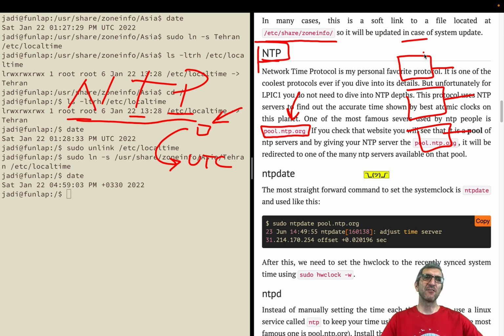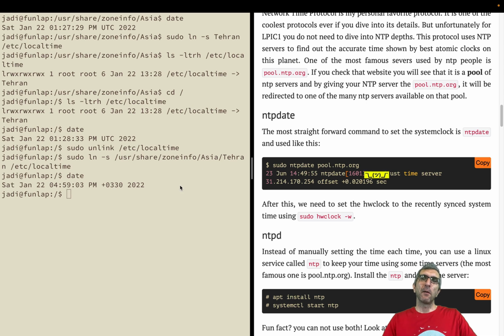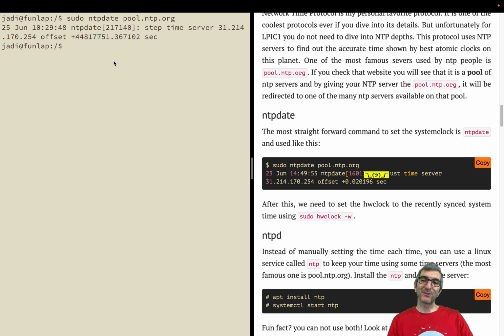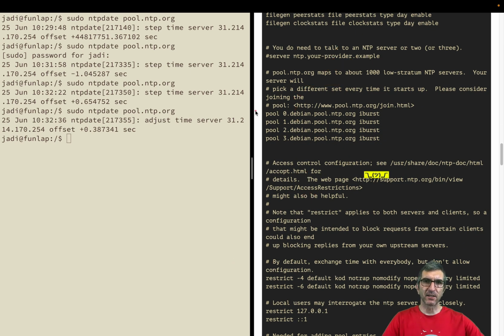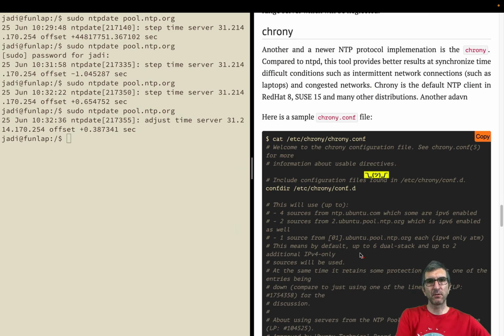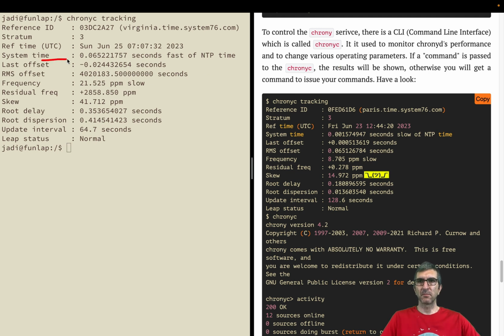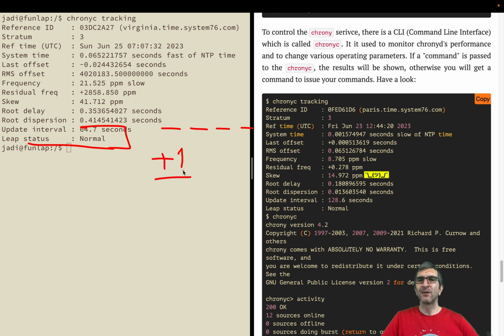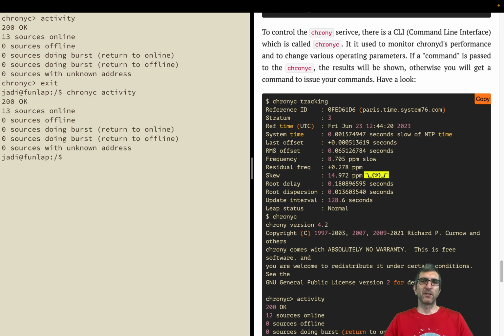LPIC 1 - 062 - 108.1 (2/2) - Maintain System Time; NTP and Chrony Services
Time is important and all operating systems need to keep track of it, even when the computer is not connected to any power source is is turned off! This is done via a clock on the motherboard and syncing it with internet time servers.

In this section we will see the Network Time Protocol and will learn how the system uses it to contact NTP servers to keep its time accurate using commands like `ntpdate`, `ntpq` and services like `ntpd` and its newer implementation `chrony`.

00:00 - Network Time Protocol (NTP)
04:15 - ntpdate to set time using NTP
07:55 - NTPd service
10:09 - ntpq command
11:11 - Chrony service and chronyc in Linux